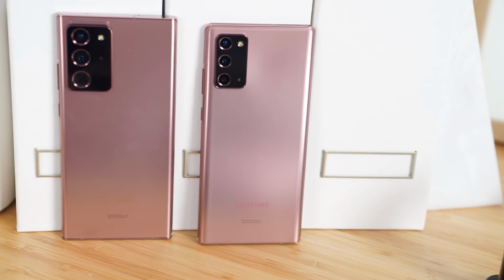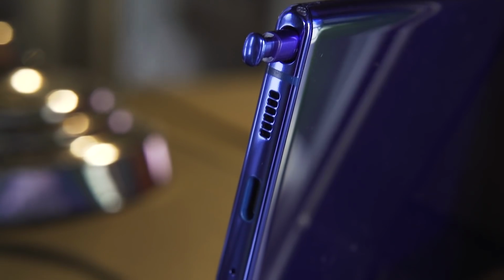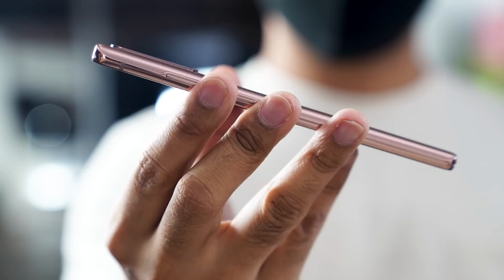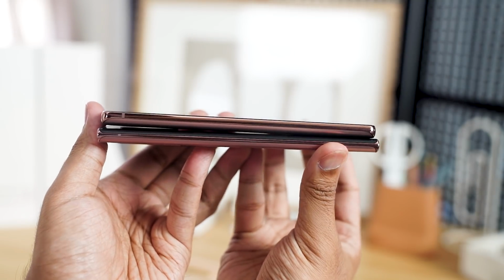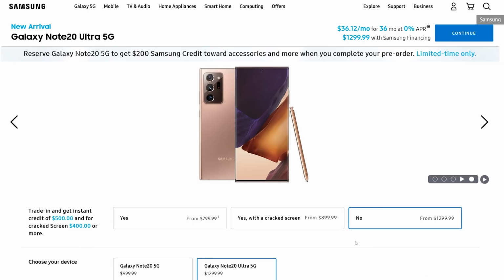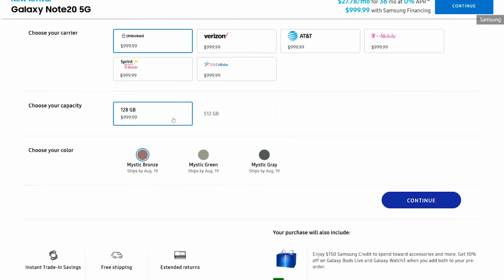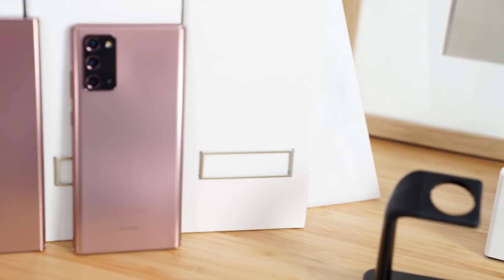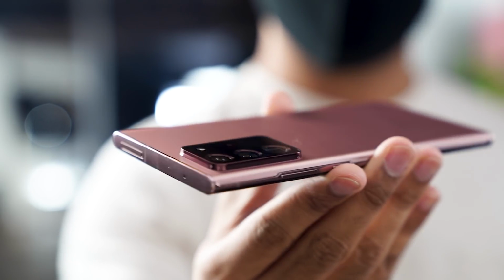Samsung Galaxy Note 20: We have some concerns...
While the Note 20 Ultra looks to be a decent, if incremental, update to Samsung's top-of-the-line Note series, the standard Note 20 is a little concerning. This is still a $1000 phone, but it comes with a plastic back and 60hz 1080p screen, and misses out on the biggest improvements in the Ultra, namely an ultra-low latency S-Pen, expandable storage, and wide-band radio.

Worse is that the Galaxy S20+ 5G is now routinely available for between $600-800 from carriers. So if you're unwilling or unable to pay the $1300 the Note 20 Ultra will cost, you need to ask yourself, is having the S-pen worth $300 to you? If not, the Note 20 is hard to justify.